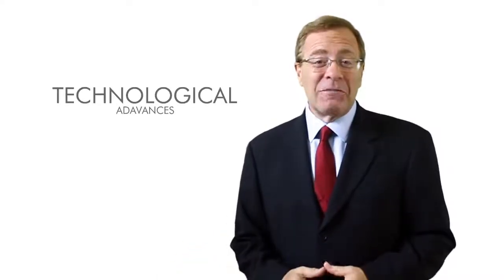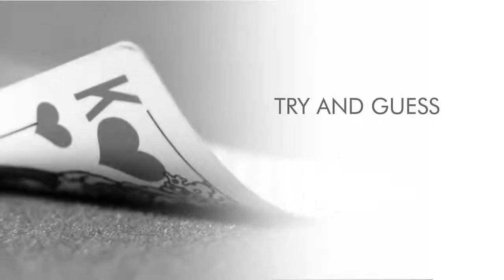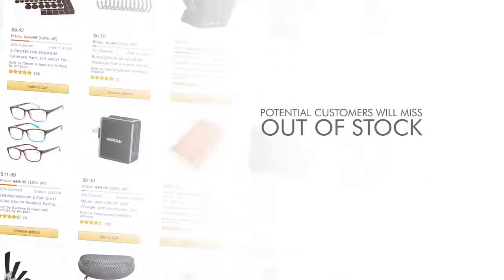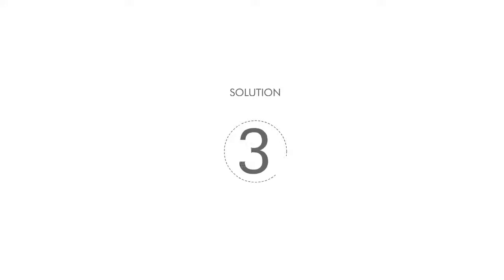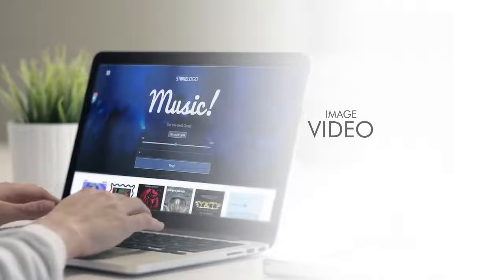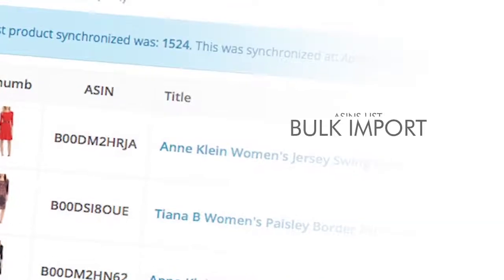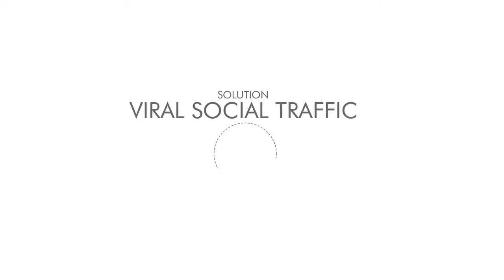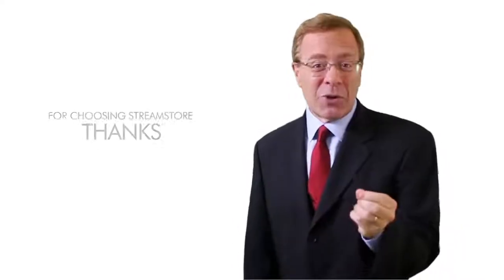StreamStore New Amazon Software To Build A Fully Automated Store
Use to code "3off" to get 3$ discount on check out
This Promo is valid till 17 FEB (24h)

thanks!